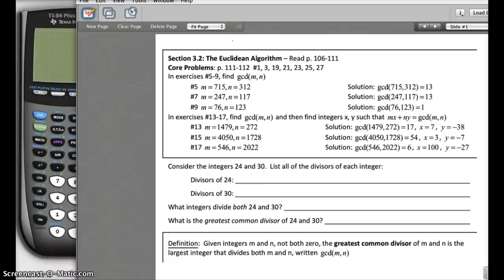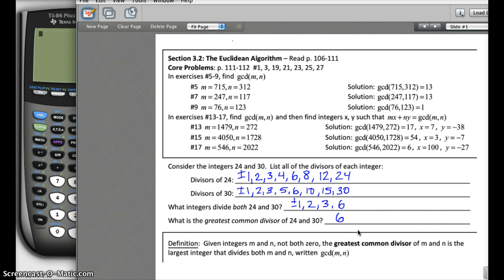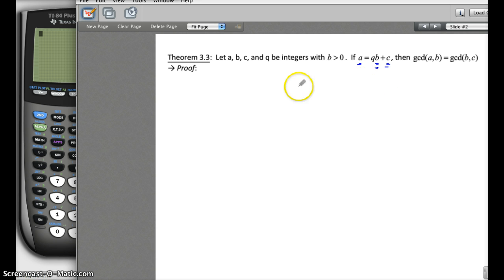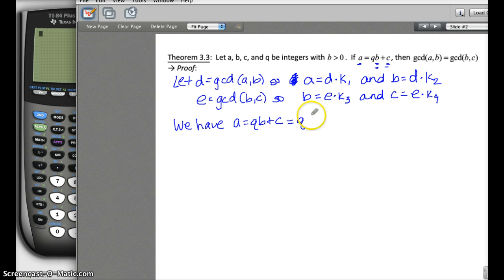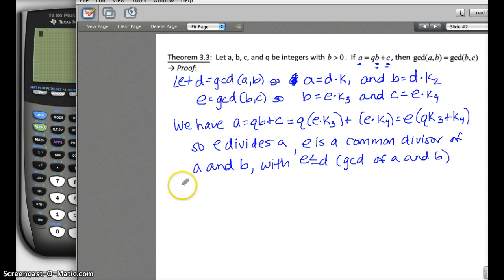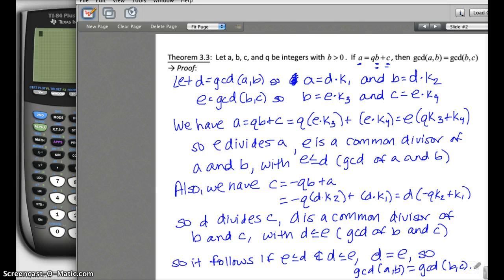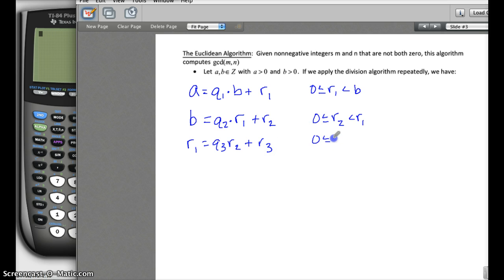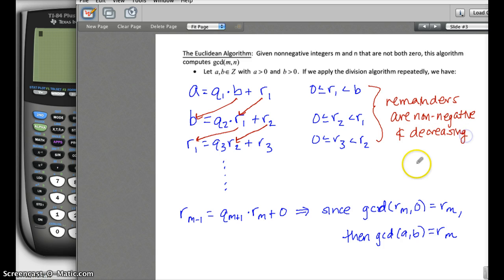MATH 122 - 3.2 (Part 1)